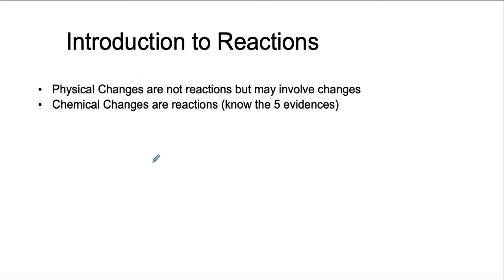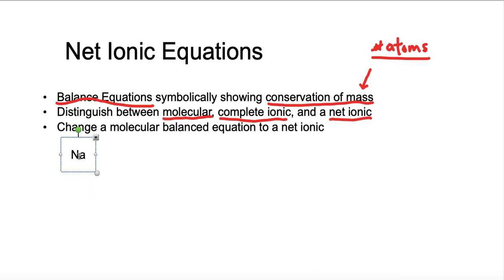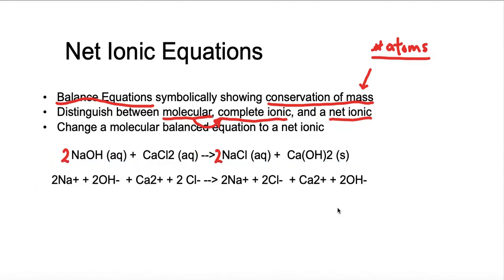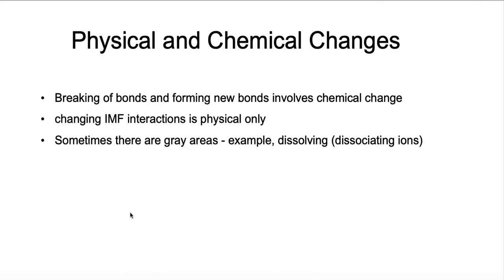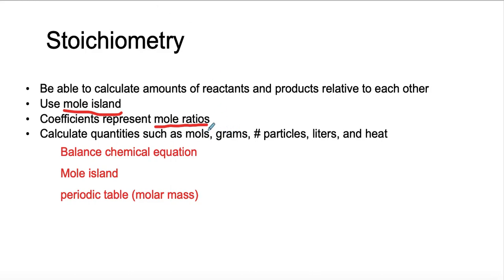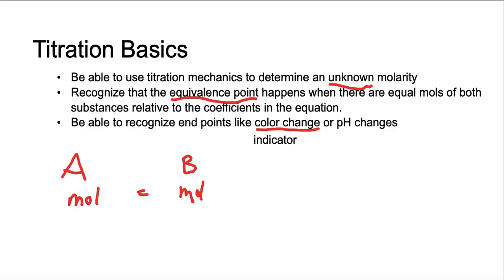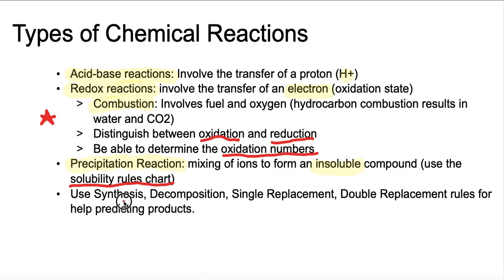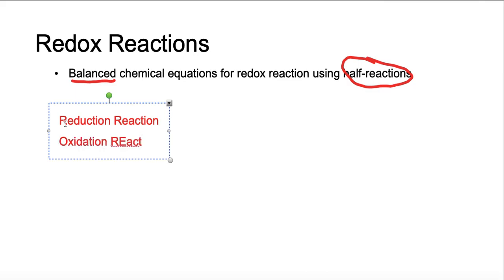AP Chem Unit 4 Overview